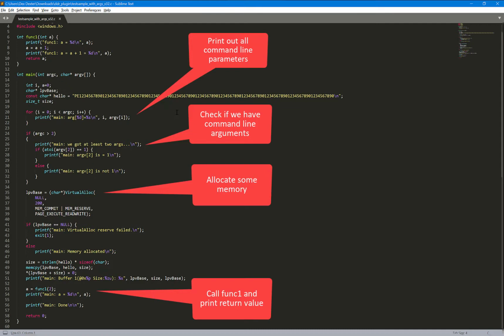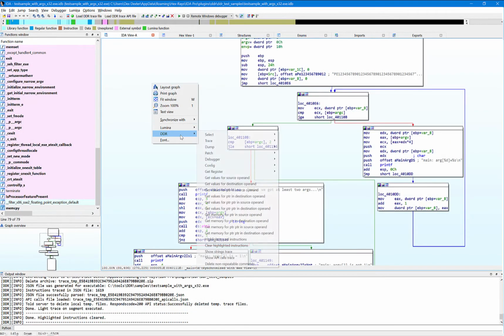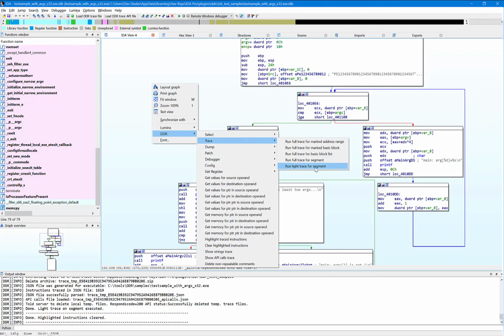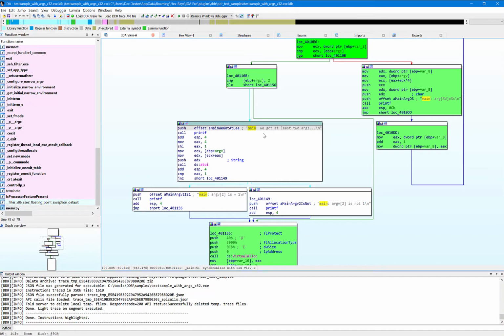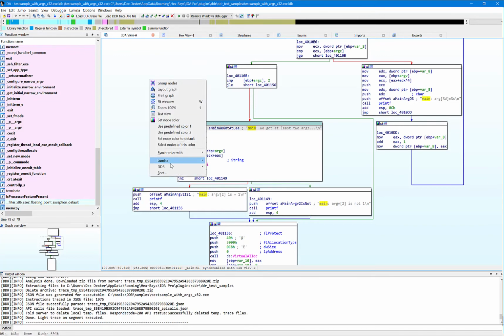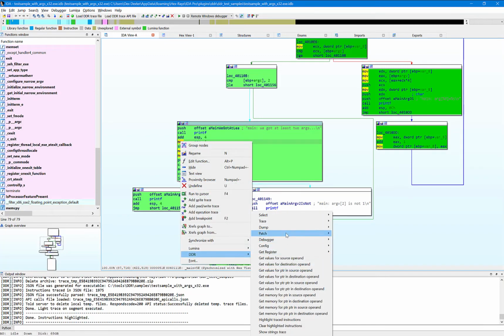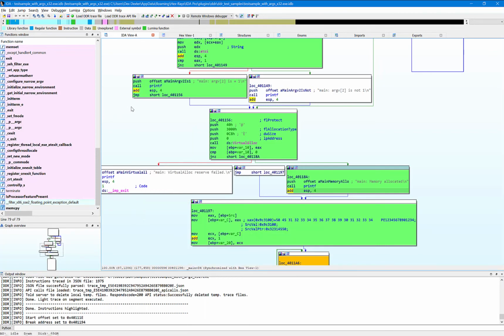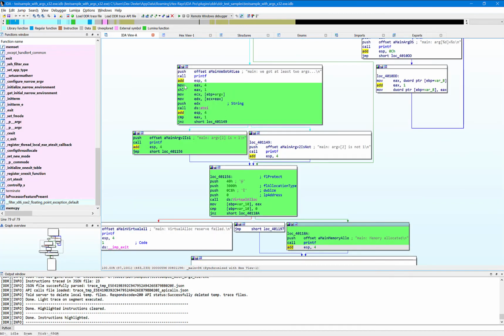New Features in Dynamic Data Resolver 1.02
In this video, Holger Unterbrink provides an overview of the new features in the latest update to his award-winning Dynamic Data Resolver plugin for IDA Pro.